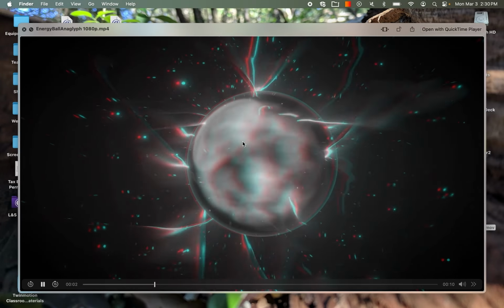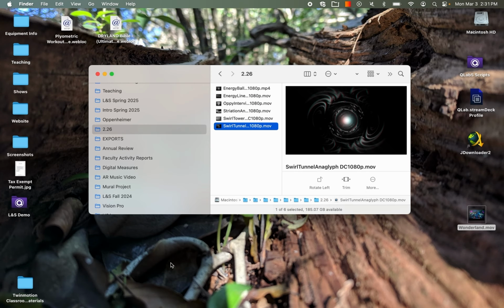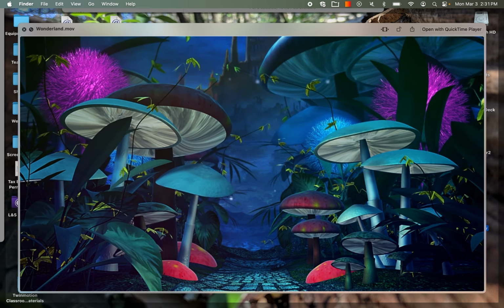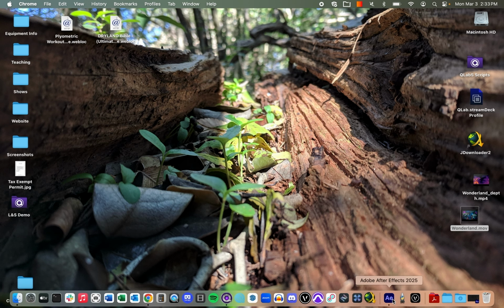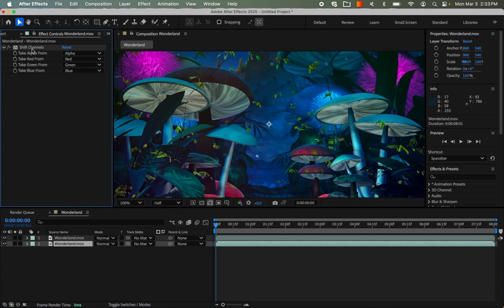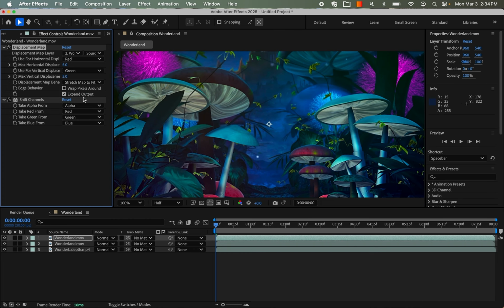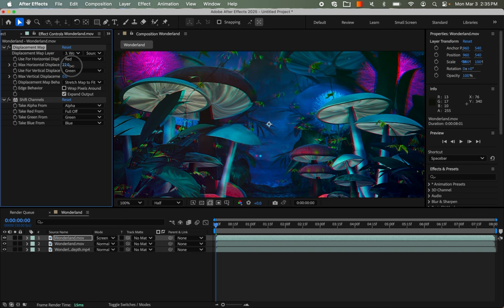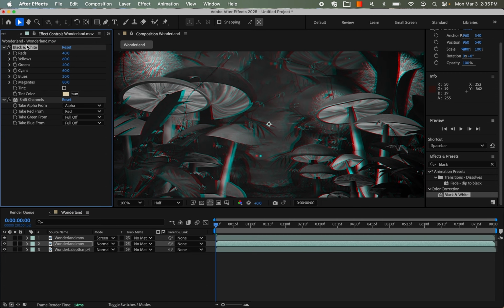Easy (and good) Anaglyph Video Effect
Combined a couple techniques to easily create effective anaglyph depth for short videos (looped stock videos work great)

P.S. Add a gaussian blur to your depth map layer in AE to adjust the softness of depth effect at the edges.